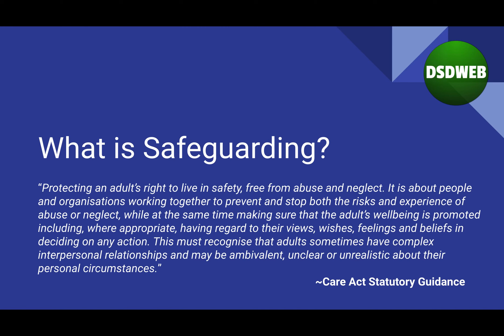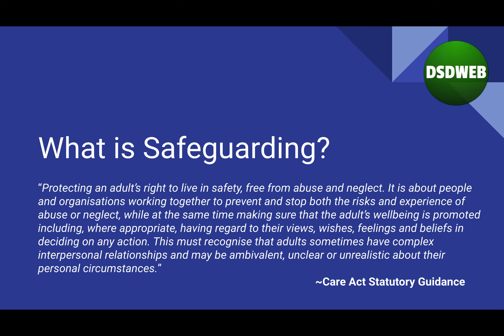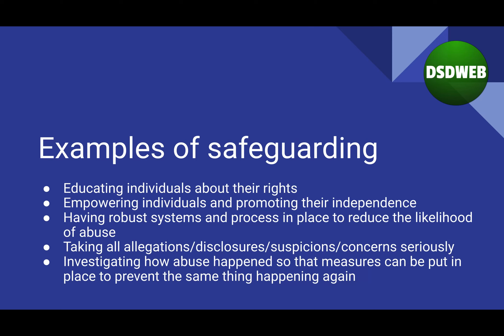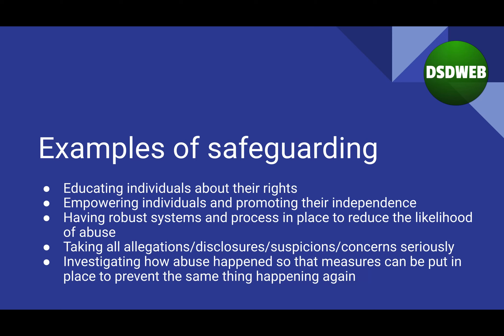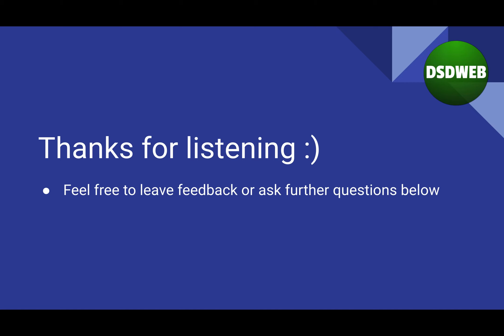Explain the term 'Safeguarding'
In this video, we will attempt to explain what the term 'safeguarding' means.